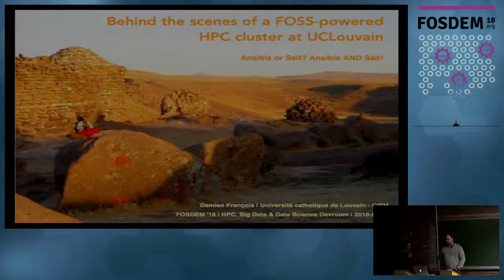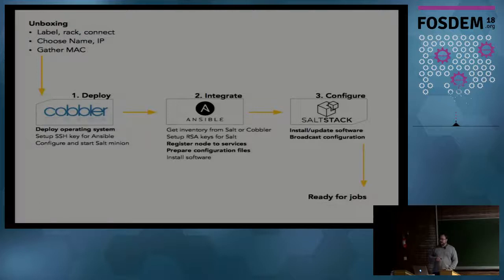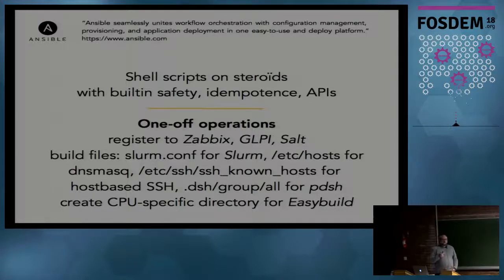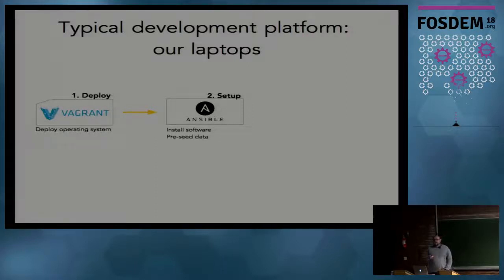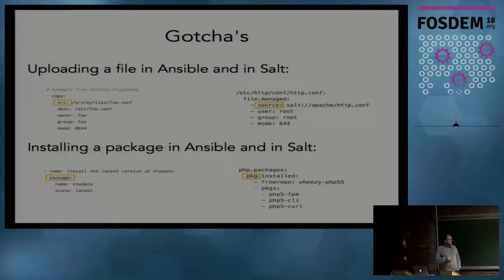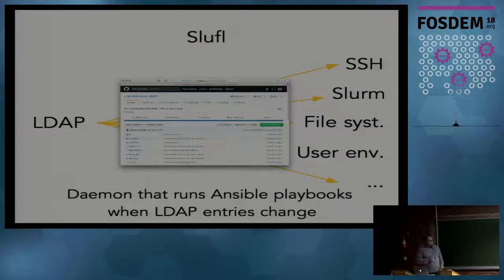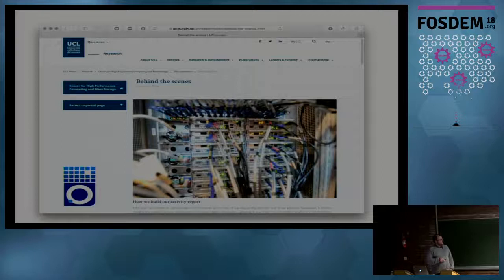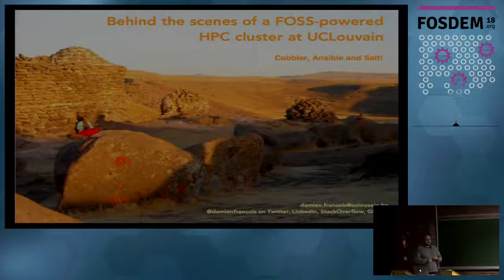Behind the scenes of a FOSS-powered HPC cluster at UCLouvain Ansible or Salt? Ansible AND Salt!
by Damien François